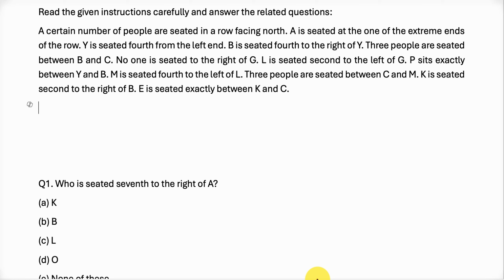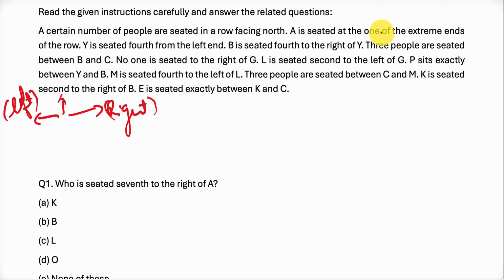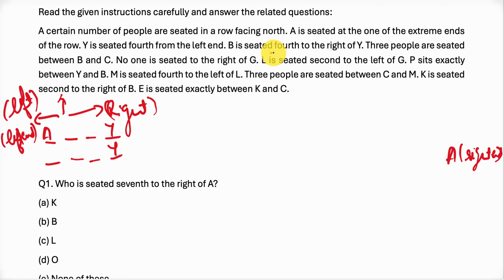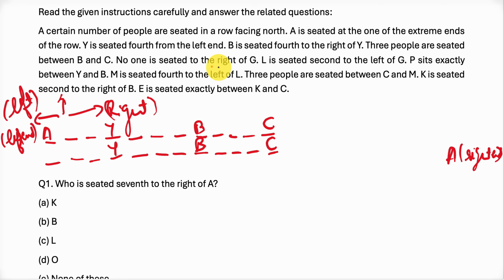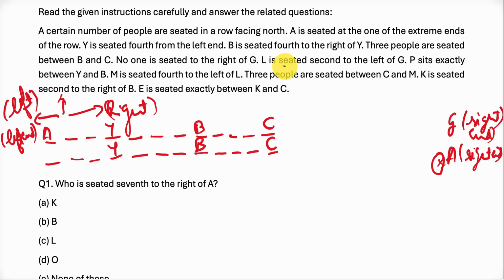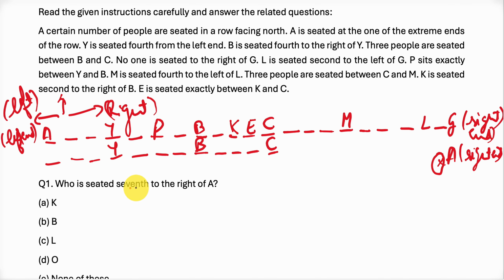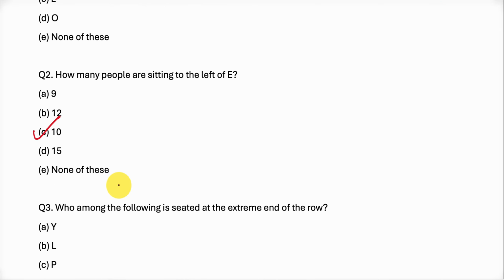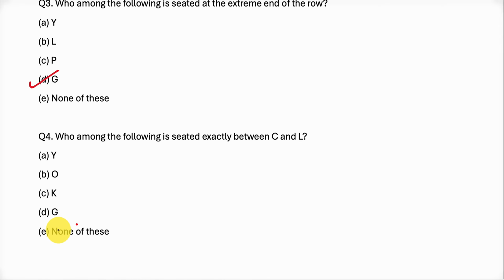Linear Sitting Arrangement Reasoning | Exam Level Question Explained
This video explains a Linear Sitting Arrangement Reasoning Question that is frequently asked in competitive exams.
You will learn a step-by-step method to solve linear arrangement problems easily using a clear approach, just like exam conditions.

This question is helpful for aspirants preparing for:

Bank Exams (IBPS, SBI, RRB)

SSC Exams (CGL, CHSL, MTS)

Insurance Exams

📘 What you will learn in this video:

How to approach linear arrangement questions

How to place information systematically

How to solve faster in exams

✍️ The explanation is done in a simple Word-style format with clear diagrams, making it easy for beginners to understand.